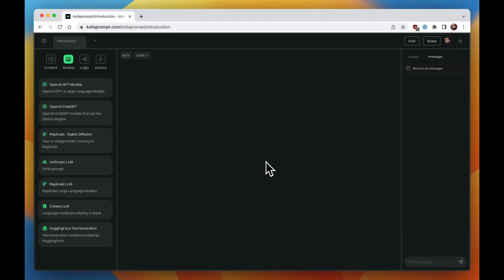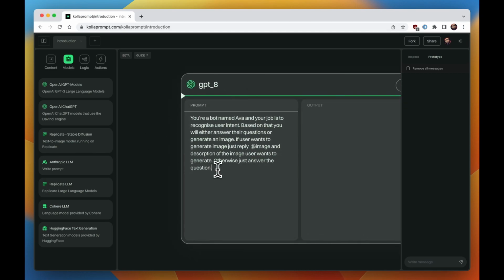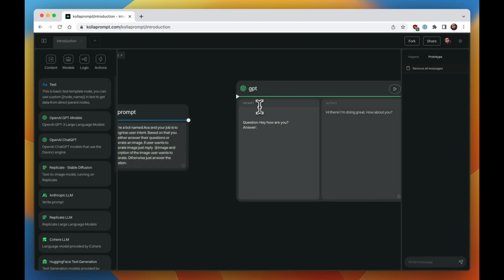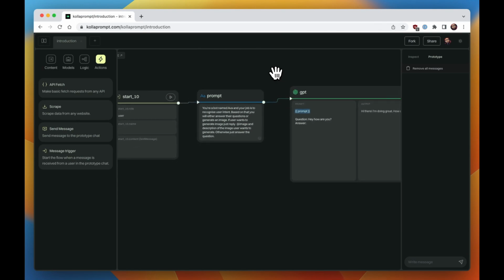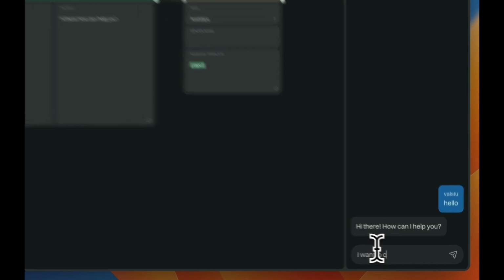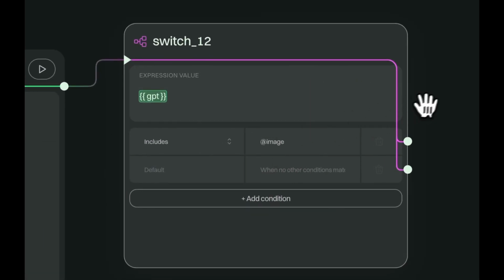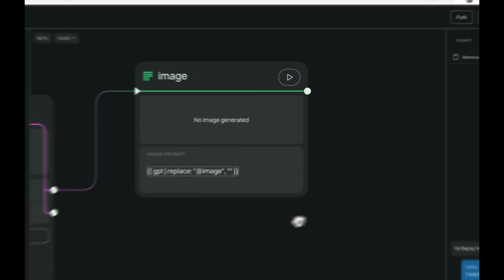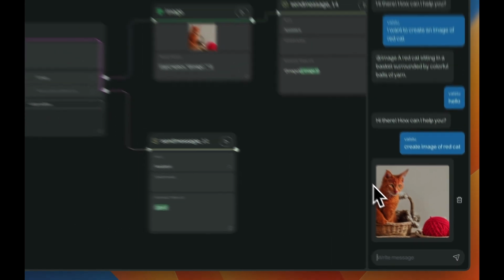Introduction to Kollaprompt: create and prototype AI chains in minutes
Introduction to basic features of Kollaprompt. Create chain which uses OpenAI's GPT model and Stable Diffusion provided by Replicate to generate images. llm openai stablediffusion.